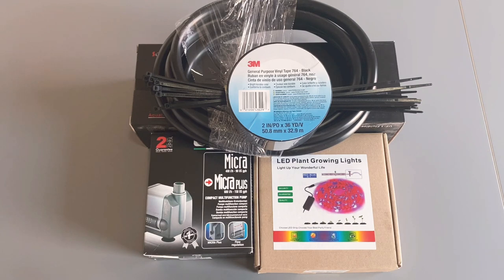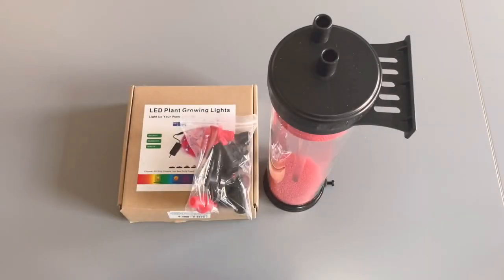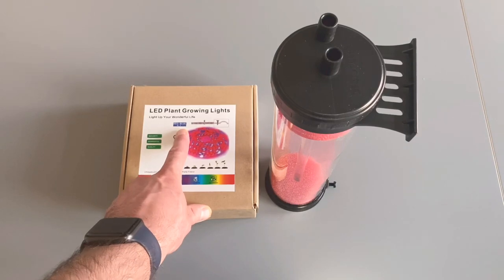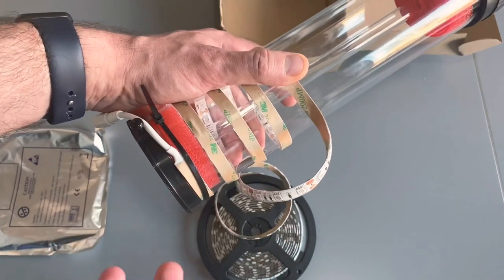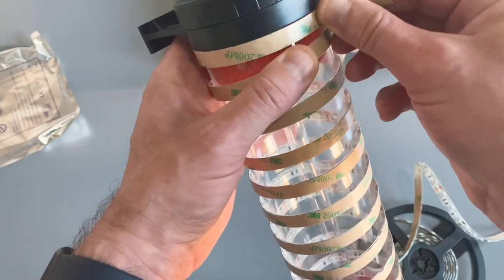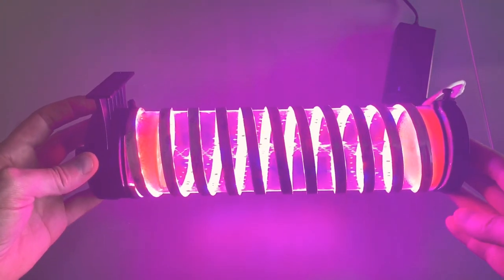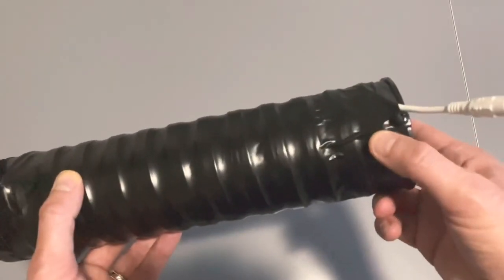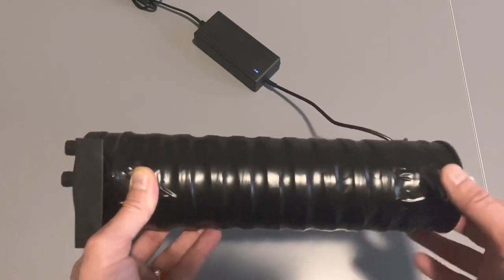Waterbox AIO Nano Reef Tank Build | Ep. 26 | DIY Chaeto Reactor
Hey everyone!! Here is a video of how I built a DIY Chaeto reactor. I hope it helps out if you are looking to do the same thing.

3M Vinyl Tape 764, General Purpose, 2 in x 36 yd, Black:

Plant Grow Light 5050 SMD LED Plant Strip Lights Indoor Growing Lamp 16.4ft Waterproof: